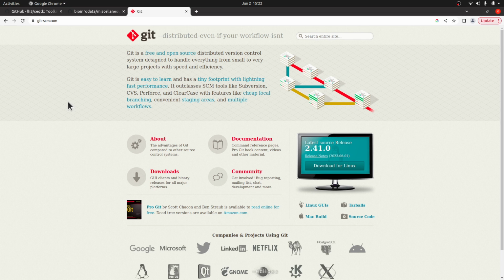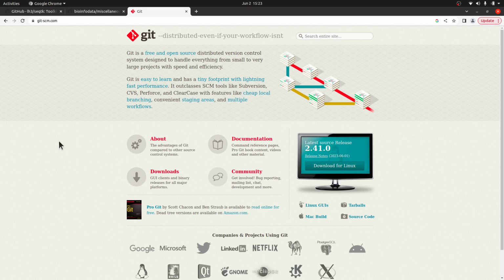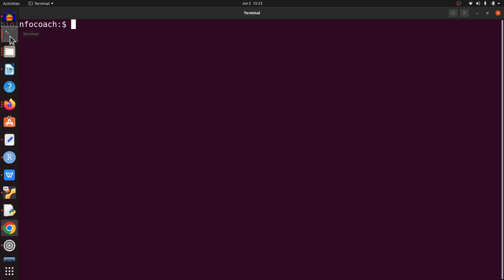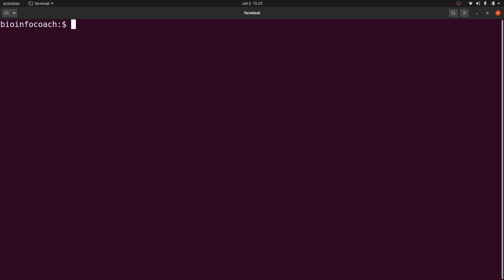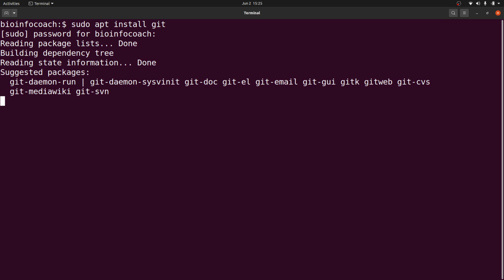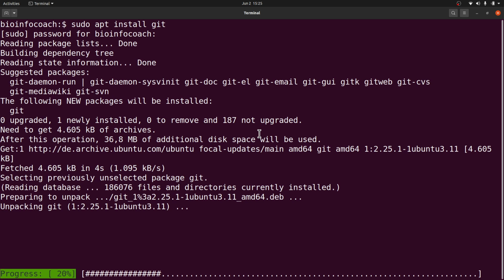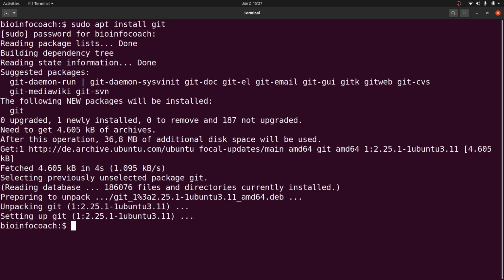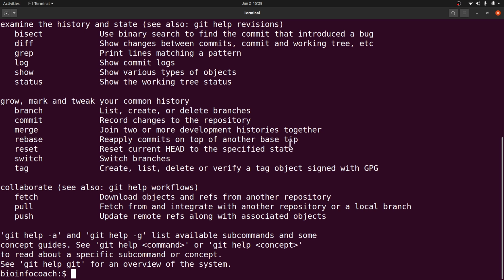How to Install GIT on Linux Ubuntu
bioinformatics tutorial
bioinformatics course
Bioinformatics Project